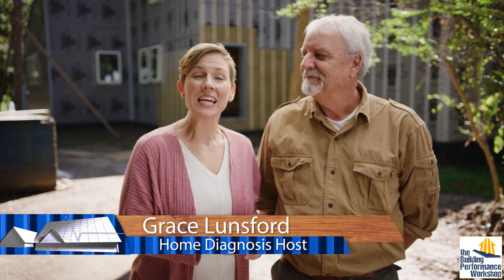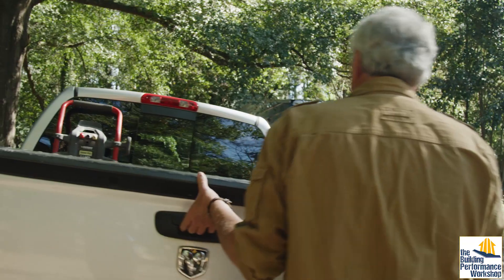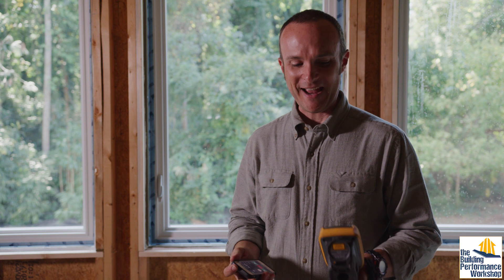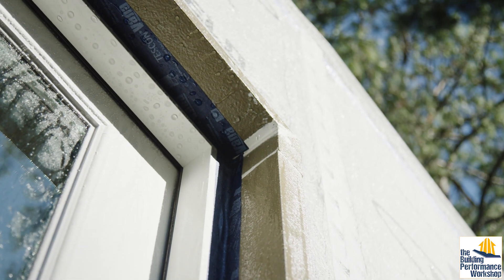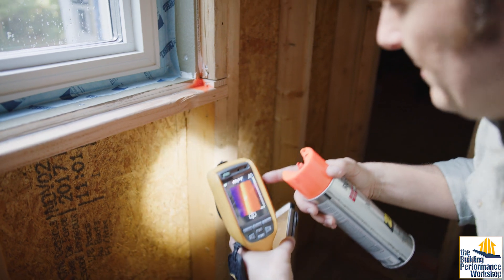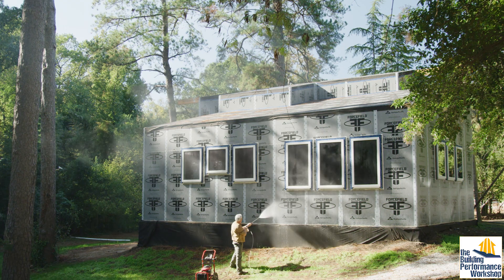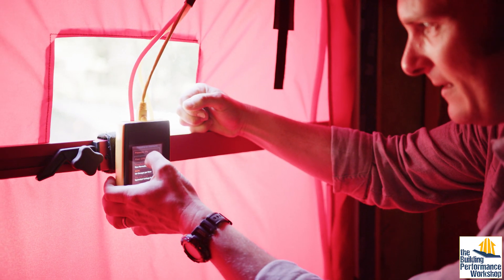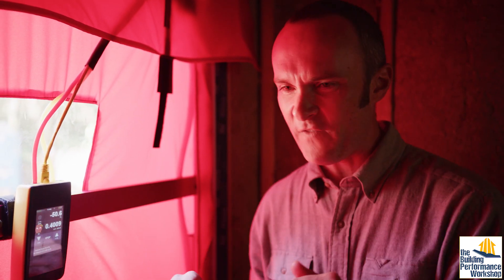Hurricane Test for Badass Home Builders: 5 Blower Doors + Pressure Washer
'HOME DIAGNOSIS' hosts Grace and Corbett Lunsford are first-time home builders, but they're willing to push the limits where other builders would run away screaming- watch them team up with Dr. Landus Bennett, a wood scientist and good friend. Check this test out, it's pretty wild- never been seen before onscreen, and soon to be seen on TV in Season 2!